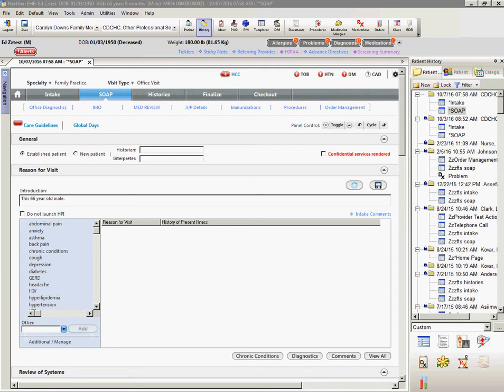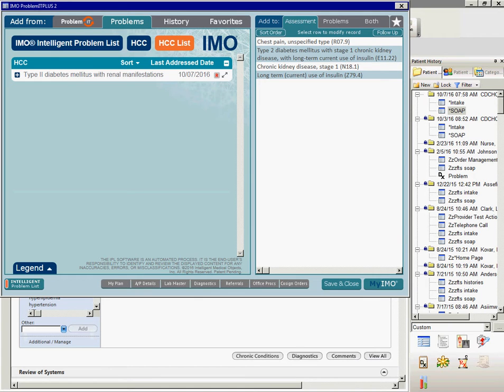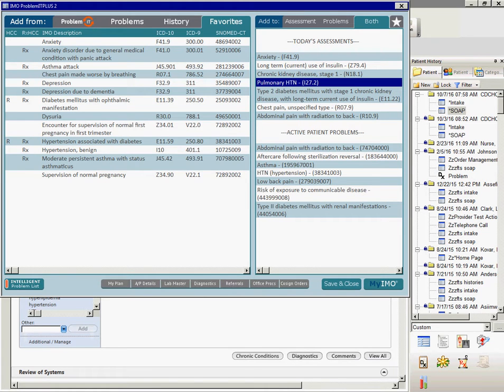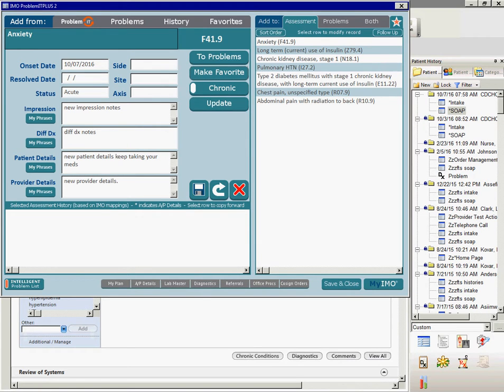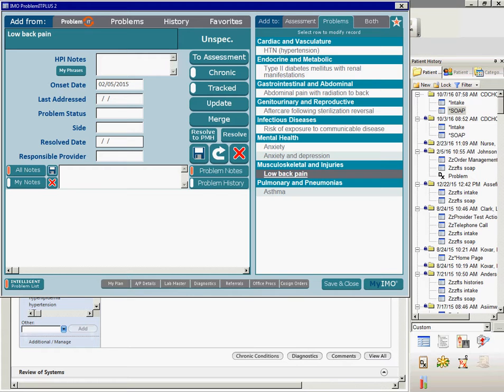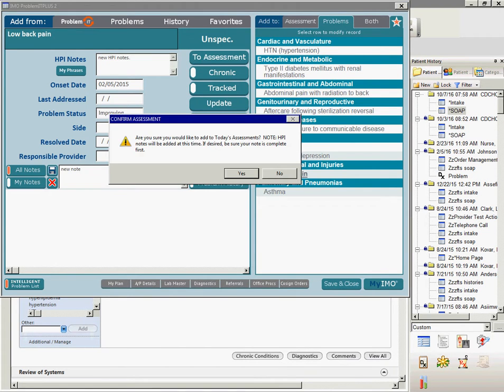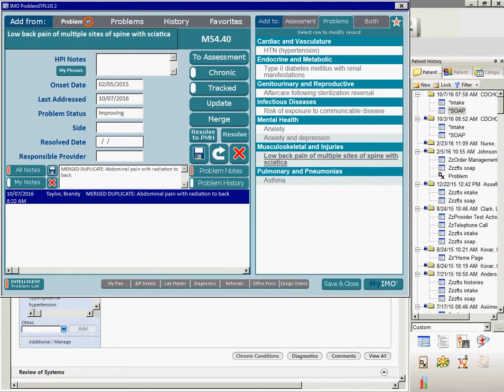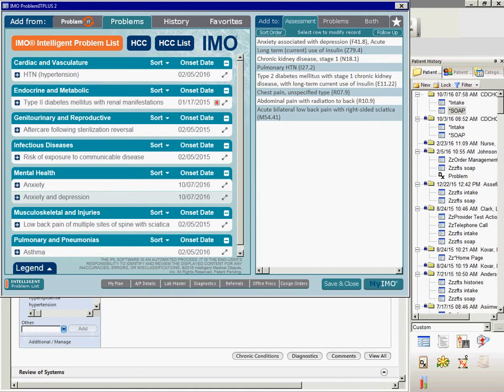Training Video IMO v2 0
This training video will demo the changes to IMO (ProblemIT Plus) that will go-live on the evening of October 9, 2016.